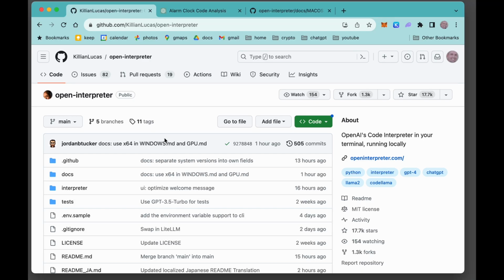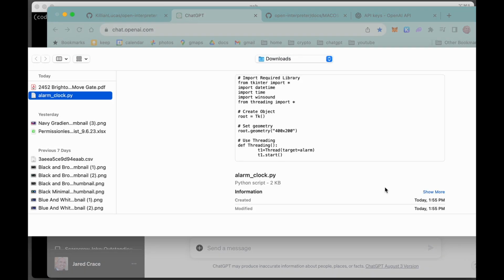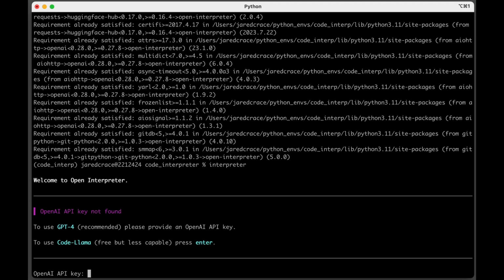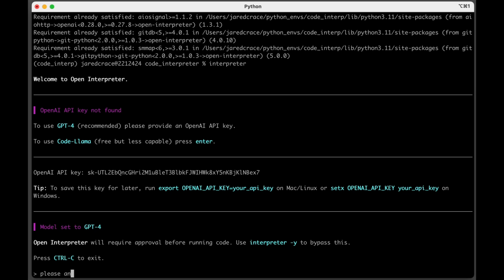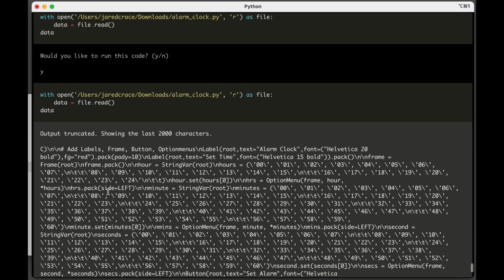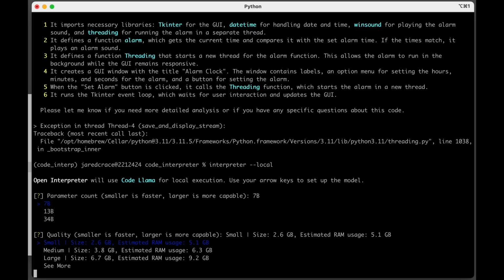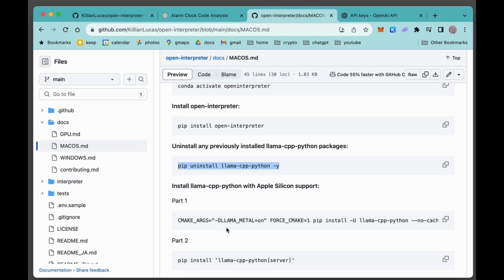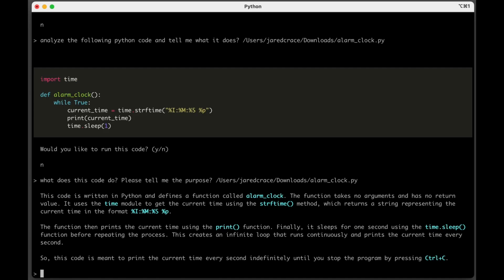How to install and use Open Interpreter | Run Code Llama locally and use ChatGPT4 externally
This video will explain the exciting new open source project Open Interpreter, how to install it, how to use it with ChatGPT4, and how to use it with Code Llama. This is exciting new tech that allows you to run Code Llama which is a free AI model.